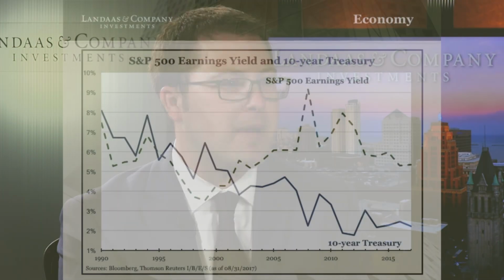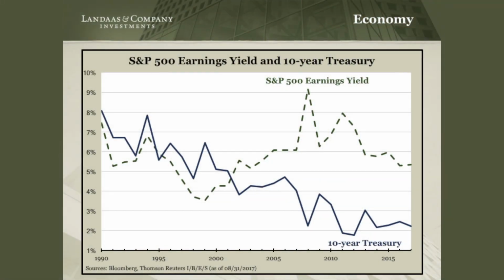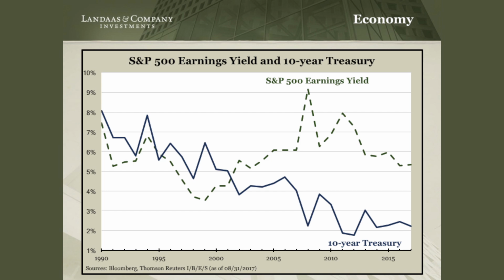Earnings Yield: Valuing Stocks vs. Bonds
The earnings yield (an upside down P/E ratio) allows investors to compare the relative valuation of stocks to alternative investments, as Kyle Tetting explains.

Kyle Tetting is director of research at Landaas & Company.

(initially posted October 3, 2017)